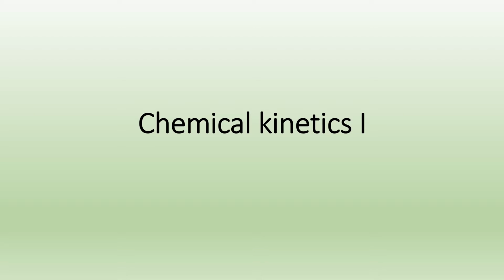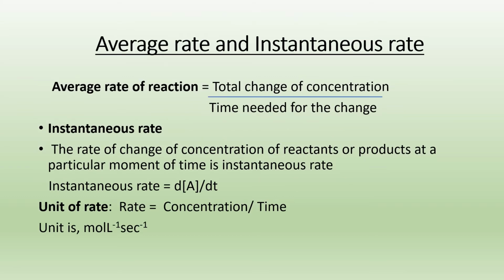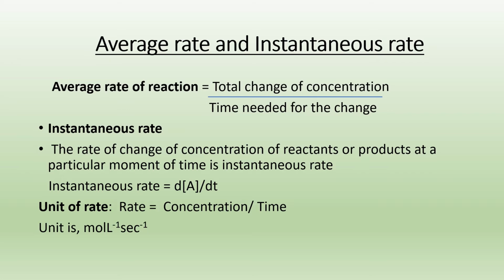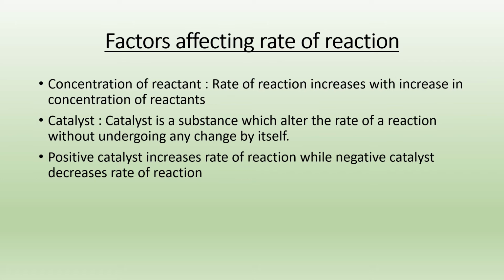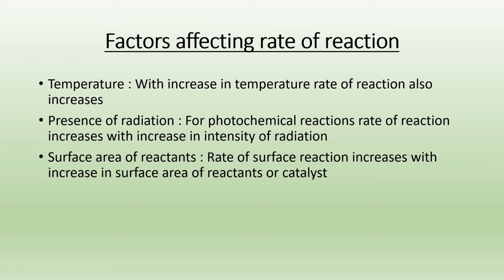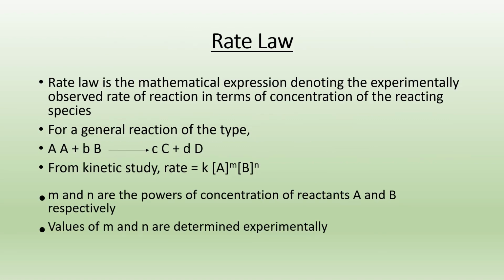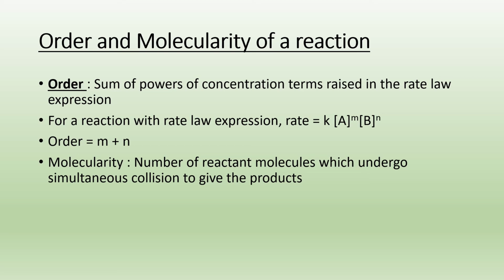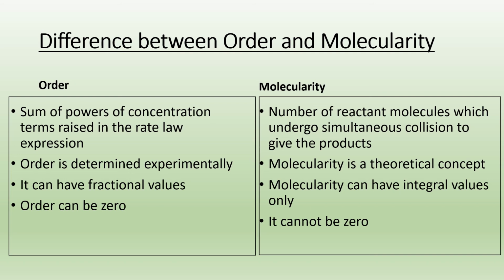Kinetics Part 1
Introduction to rate of a reaction - Average rate and Instantaneous rate - Factors affecting rate of a reaction - Order and Molecularity - Difference between them - Rate law.